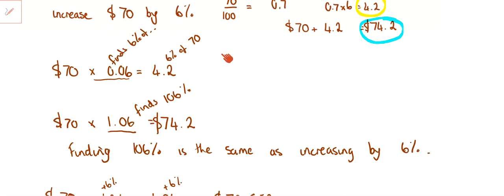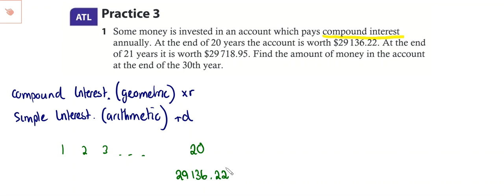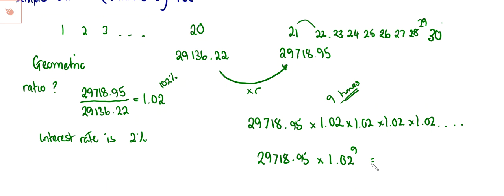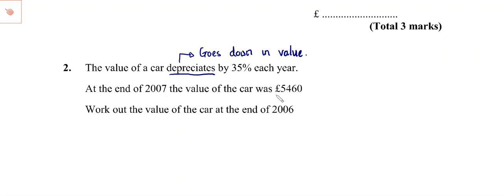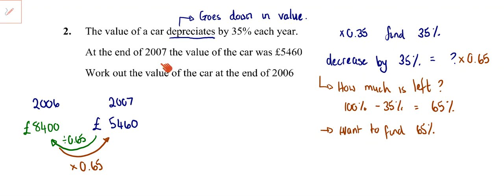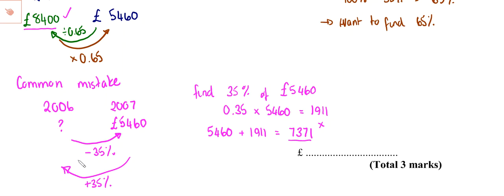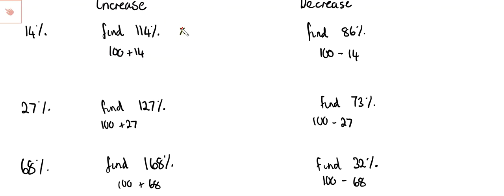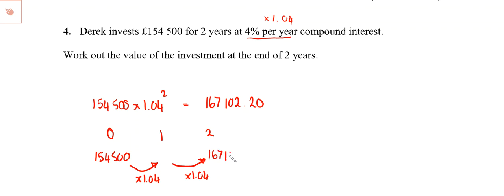M5 Compound Interest and Depreciation